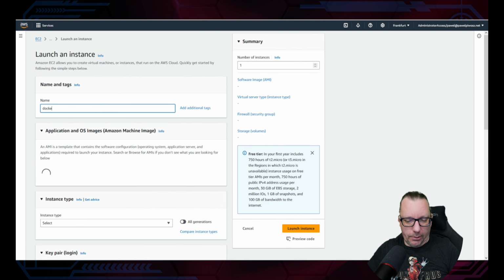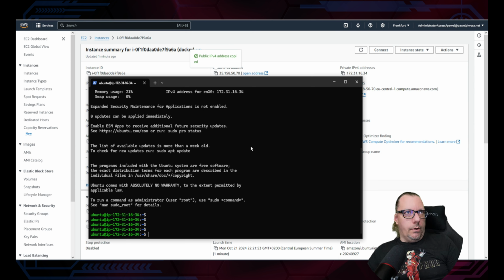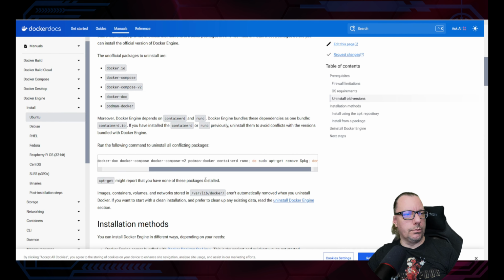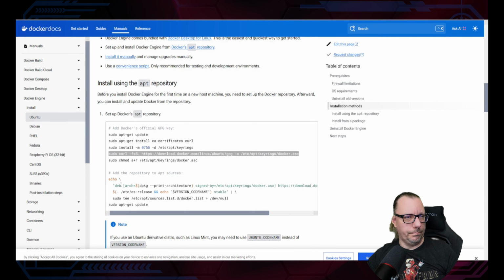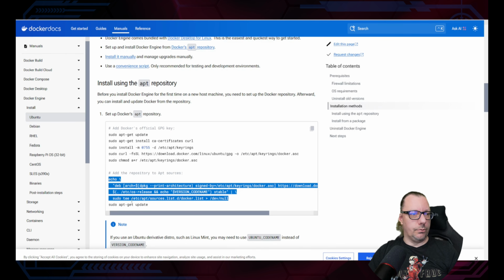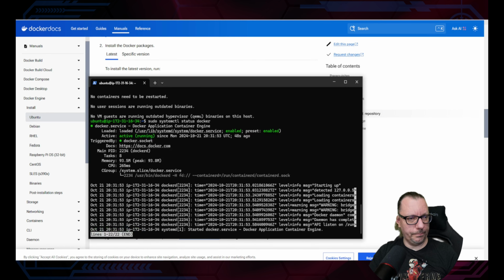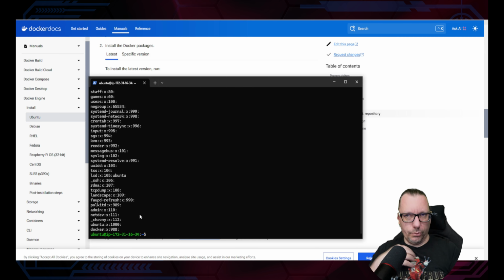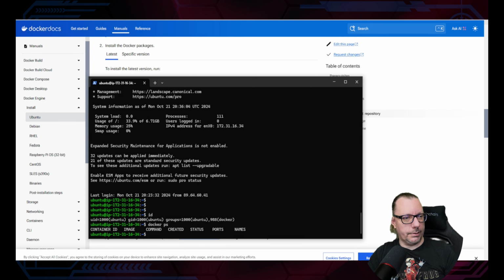Docker from zero to hero tutorial: Docker Installation - How To Do It Right!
🛠️ Install Docker and Secure Your Workflow! (Bonus: AWS Basics) 🛠️
Learn how to install Docker step-by-step and secure your workflow. Plus, get a quick introduction to AWS by setting up a VM to host your Docker environment! Perfect for DevOps engineers, IT admins, developers, and Docker enthusiasts.

📌 Topics Covered:
✅ Creating a VM on AWS for Docker
✅ Finding the right Docker installation guides
✅ Installing Docker and verifying the setup
✅ Running your first Docker command
✅ Understanding root vs. non-root access

Sections:
00:00 Intro
00:10 What we will do
00:20 AWS lesson:) Create VM
01:27 Login into console
02:22 As expected, there is no Docker!
02:34 Where to find Docker documentation
03:18 Do you want to reinstall Docker? This is what you must do!
04:28 Docker installation
09:47 Check if installation is complete
10:23 Run the first Docker command
10:50 root or not root?
13:40 Wrap-up